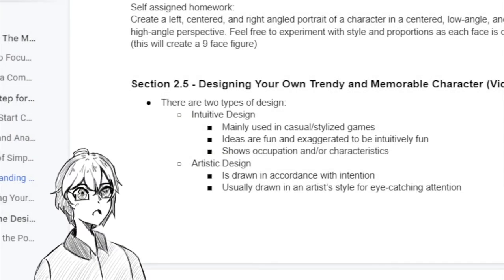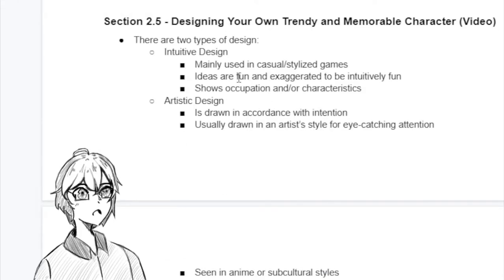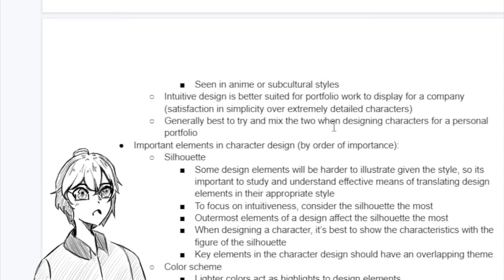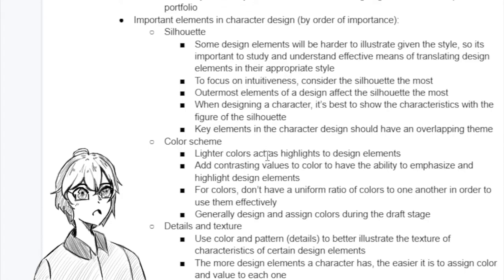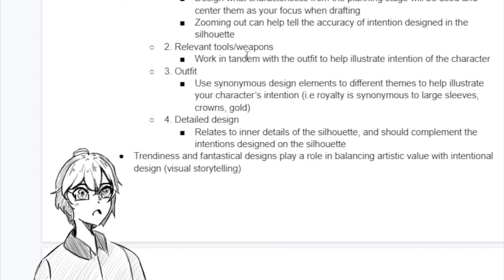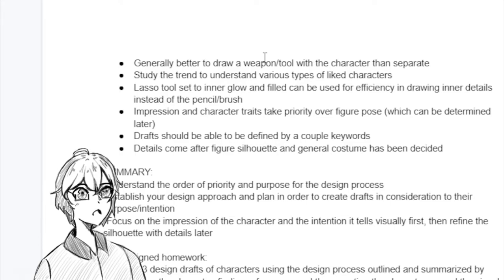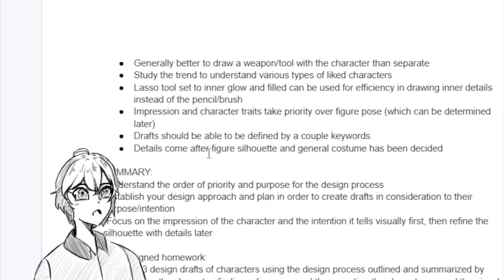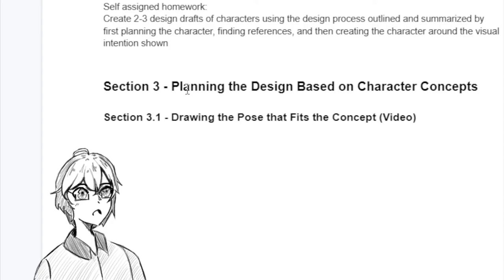Coloso OKKU Class Review: 2.5 - Designing Your Own Trendy and Memorable Character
Getting a deeper dive into Okku's insights and tips with design approach when starting her drafts from the planning stage!

► New Discord Server! ◄

○ MUSIC CREDITS ○

Gold · StreamBeats by Harris Heller